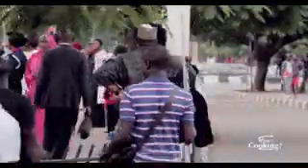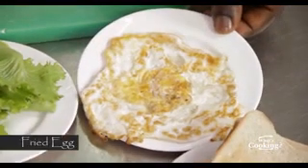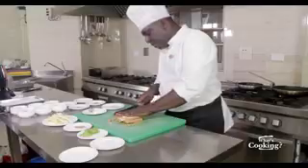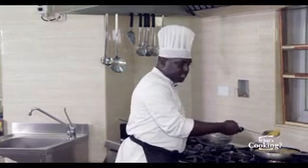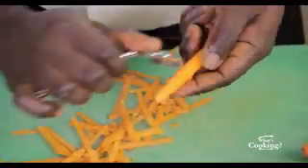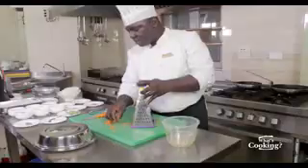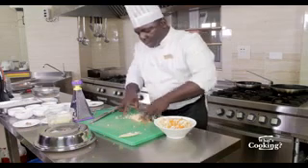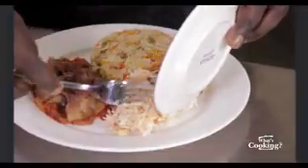Sandwich recipe by Chef of Watercress- Episode 1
Chef Popoola of Watercress hotel takes us backend to experience how he makes his unique sandwich